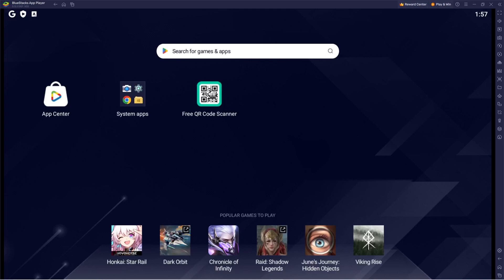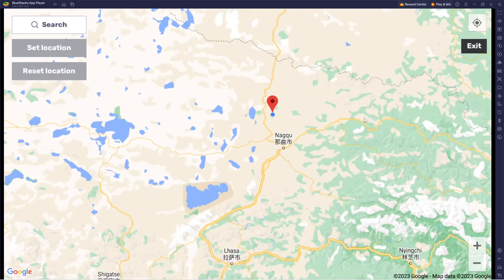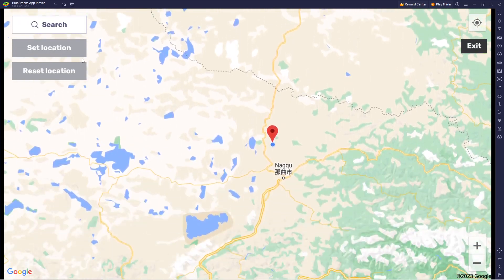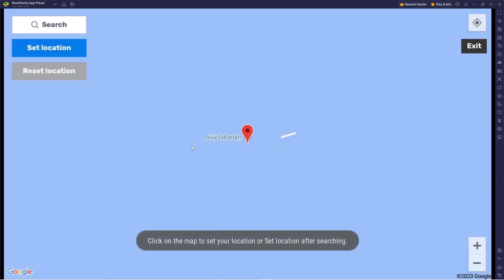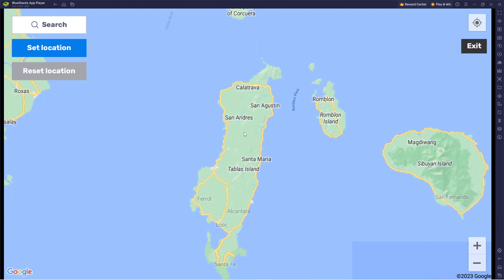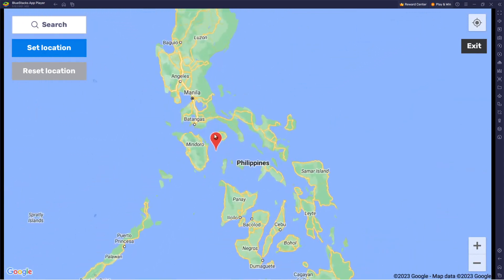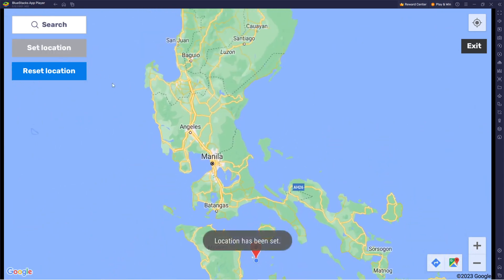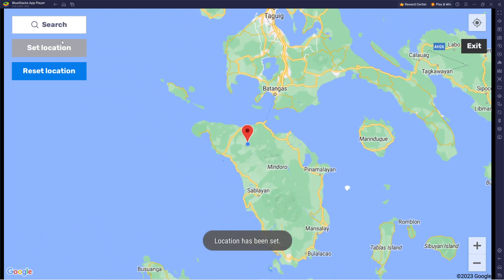How To Change Country In Bluestacks (2023)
How to change country in Bluestacks is covered in this video.